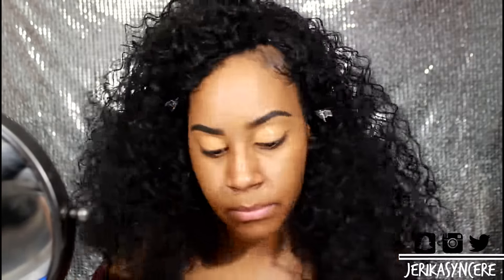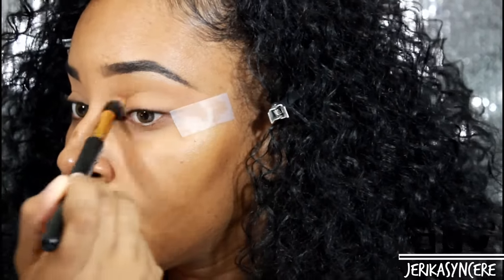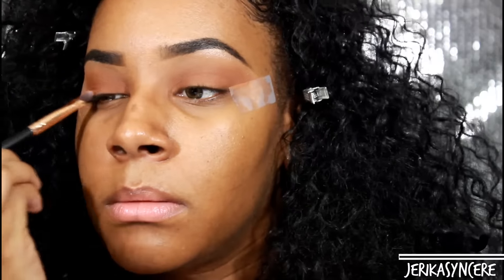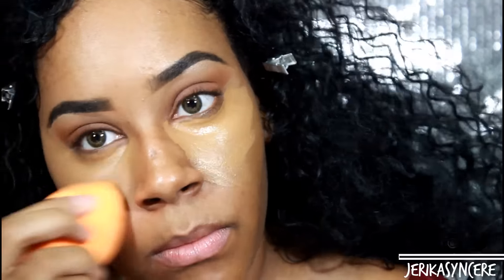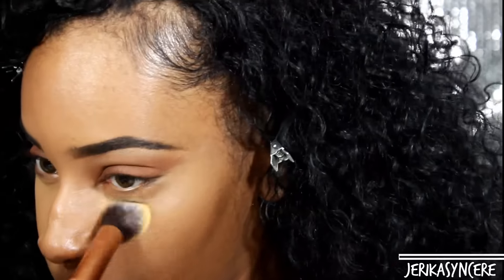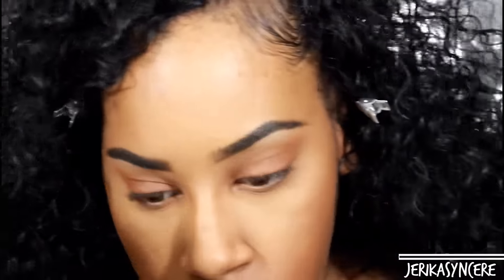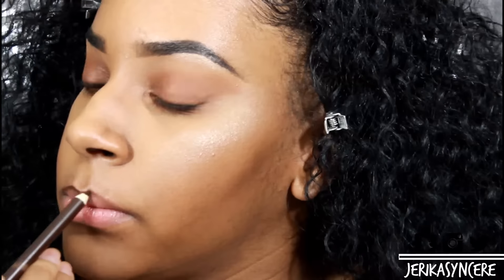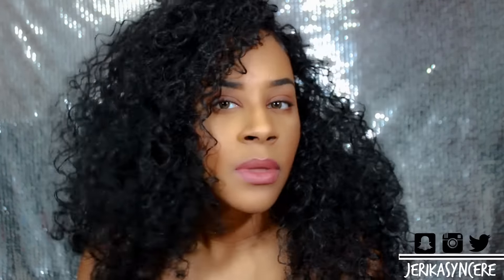Beyonce Pregnant With Twins Photoshoot | Makeup Tutorial | WOC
Open Me :)

Products Used:
LA Girl Pro concealer: Toffee
Coty Airspun setting powder
Covergirl Ebony bronzer
Maybelline Fit Me Concealer 30
Sacha Buttercup Setting Powder
Nyx matte lipstick in Perfect Red
Wet n Wild Matte lipstick Red Velvet
Wet n Wild Lip Liner in Simma Brown Now
Dominican Curly Half Wig

• Social Media •

○ Gadgets○
♥Camera: CaNoN ReBel T3i
♥Vlog Camera: CaNoN g7x
♥ Editing software: PoWerDiRecToR 12

Beyonce pregnant with twins photoshoot beyonce twin pregnancy beyonce pregnant 2017 beyonce makeup beyonce inspired makeup makeup tutorial woc women of color makeup for women of color makeup for brown skin twin pregnancy makeup tutorial

Hey guys! I currently live in St Louis. I am 26 years old, married and I am a Full time YouTuber. I dream of one day making a substantial income here doing what I love. I believe we all need to follow our dreams and focus on making them happen instead of focusing on what we don't have. Lets use YouTube as a platform to watch others and get inspired, and lets stop hating so much! I appreciate every last one of my subscribers who take the time to watch my videos!